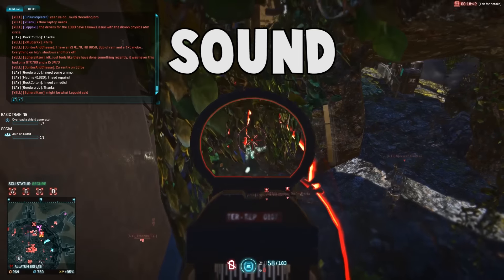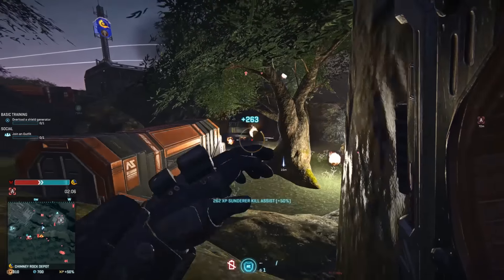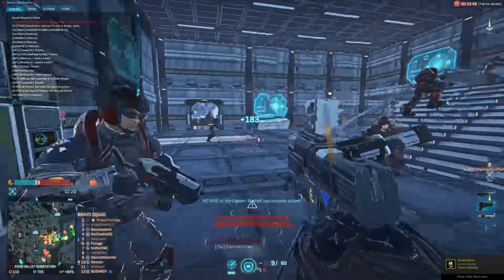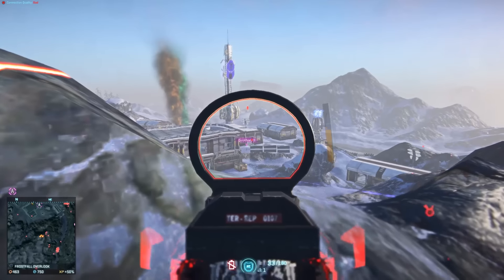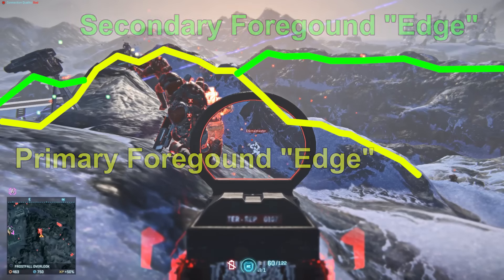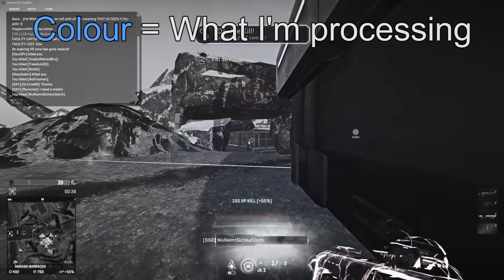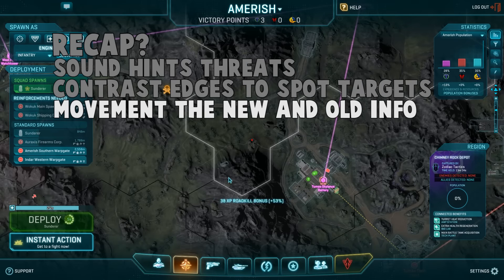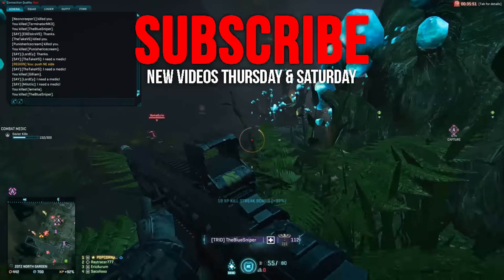Planetside 2 - SPOT THE DIFFERENCE (Vet Tricks Part 1)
This tutorial is designed for non-veteran players of planetside 2.

TL:DW: This video explains how veterans think when they are spotting enemies. 3 simple tips will help you spot the difference more quickly. Includes examples for each.